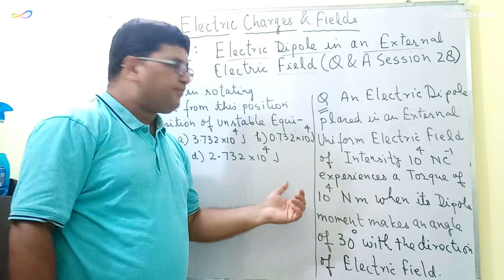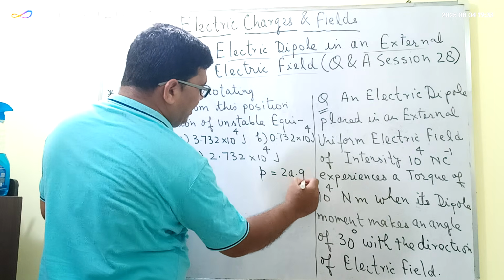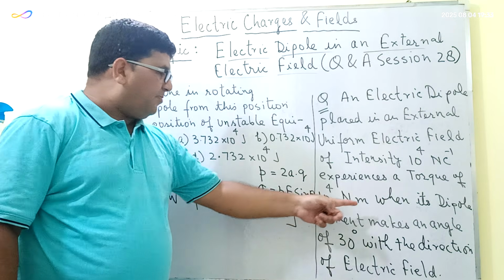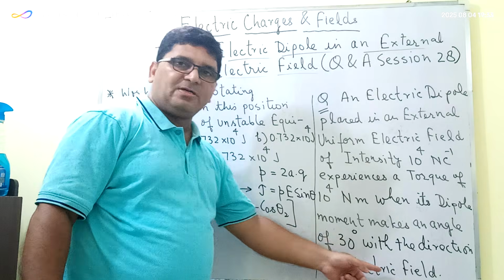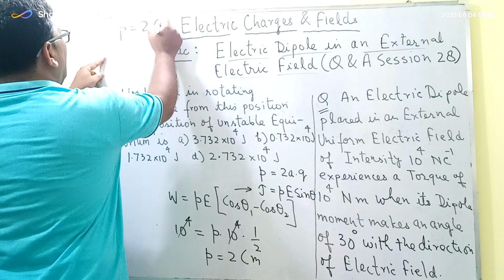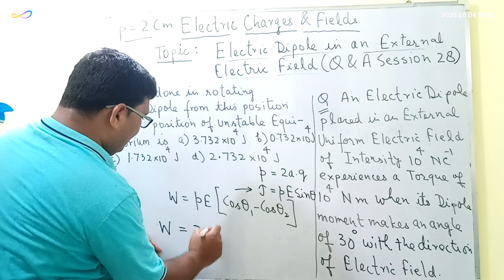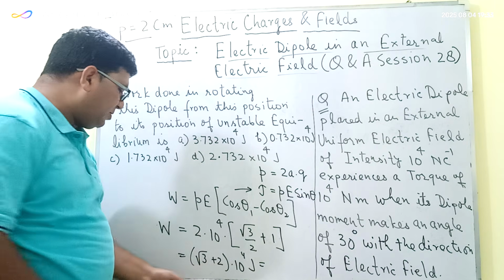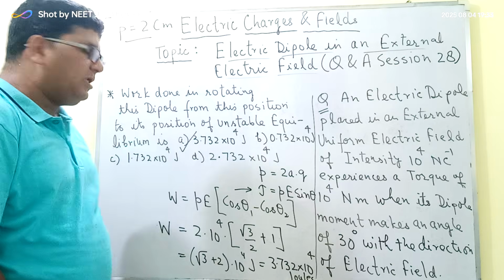Electric Dipole in an External Electric Field - Application of Formulas in Work Done calculation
Welcome to our educational video on **Electric Dipole in an External Electric Field - Application of Formulas in Work Done calculation**! In this video, we'll learn the application of formulas pertaining to the calculation of Work done in Rotating an Electric Dipole and Torque exerted on it when placed in an Uniform External Electric Field.

### What You'll Learn:
- **Definition of Electric Dipoles**: Understand what an electric dipole is and its components.
- **Electric Dipole Moment**: Discover the formula for electric dipole moment (p = q * d) and what each variable represents
### Key topics pertaining to an Electric Dipole:
1. **Introduction to Electric Dipoles**
2. **Understanding the Electric Dipole Moment**
3. **Calculating Torque exerted on an Electric Dipole
4. ** Work done in Rotating an Electric Dipole
5 ** Potential Energy of an Electric Dipole

### Related Keywords and Hashtags:
- Electric Dipole
- Dipole Moment
- Electric Field
- Physics Concepts
- Torque exerted on an Electric Dipole
- Work done in Rotating an Electric Dipole
- Science Education